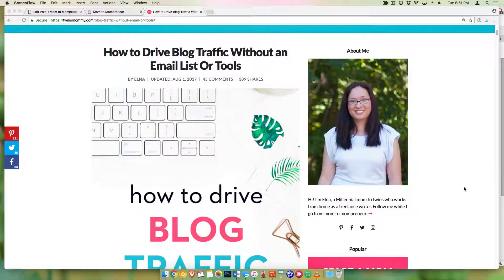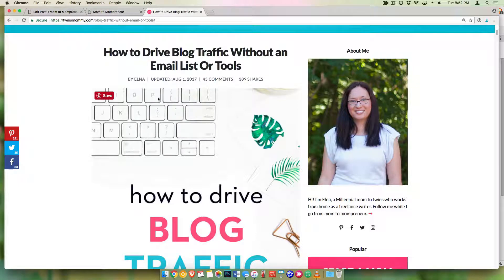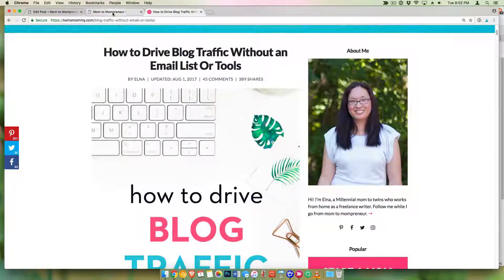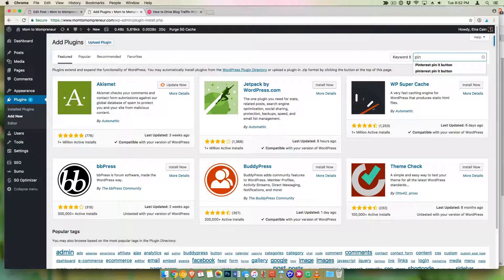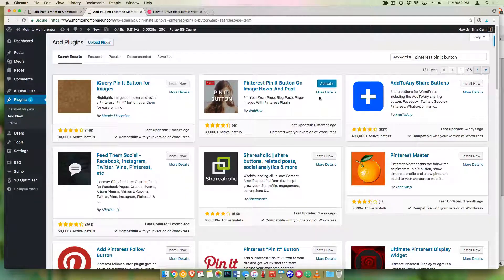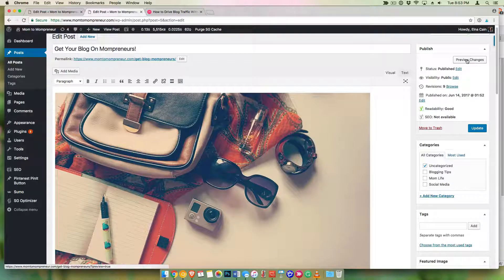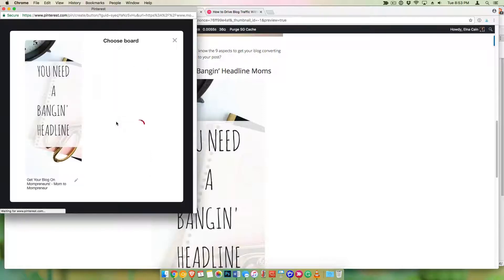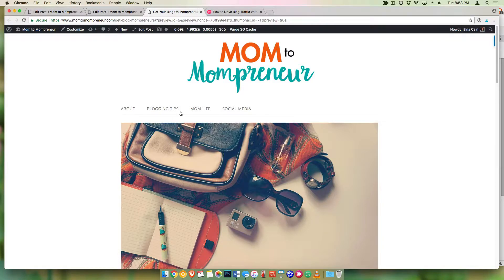2017 How to Add a Pin It Save Button When You Hover Over Images WordPress Plugin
Add a save it button for Pinterest for your Pin graphics on your blog post. It's free and easy to set up. Once the save it button is installed you can pin away!

Check out how to get your blog ready to pin

Like my Facebook page @twinsmommyblog